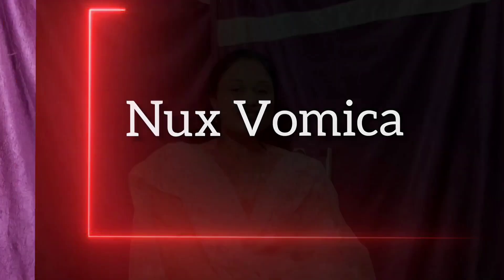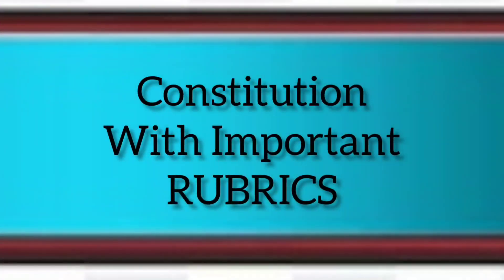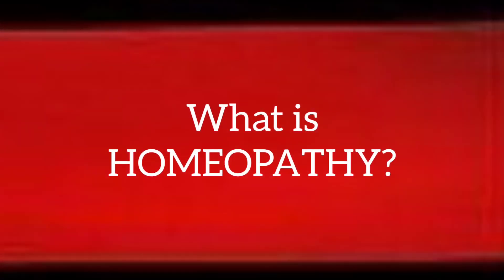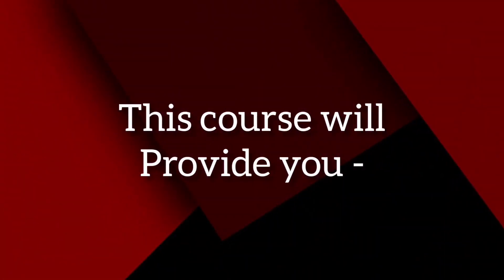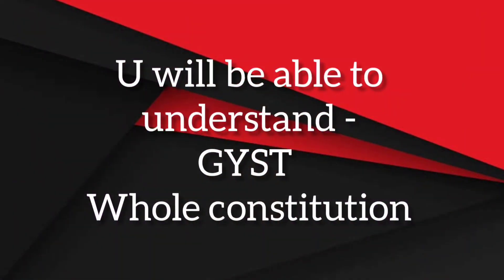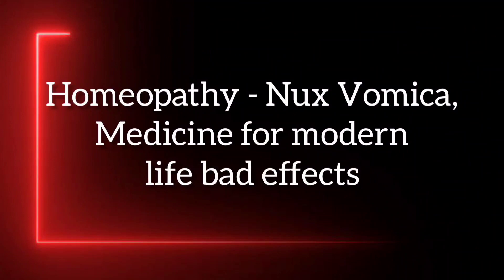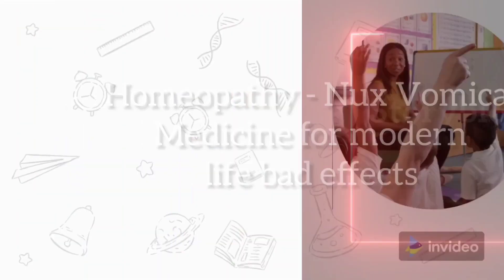Nux Vom lecture | Homeopathy | Nux vomica 200 benefits | nux vom homeopathic medicine | dr garima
Nux Vom lecture | Homeopathy | Nux vomica 200 benefits | nux vom homeopathic medicine l Dr Garima Asati l
This course module "Homeopathy-Nux Vomica, medicine for modern life bad effects" is live now at UDEMY PLATFORM.
Course name- Homeopathy-Nux Vomica, medicine for modern life bad effects

In this course module the gyst , base of the medicine has been explained in so easy form that it helps everyone to remember it in easy way and to corelate with the particular symptoms too. Rubrics study has also been expalined with the full drug picture.No prior experience is required.

MY clinic address- Street No 4, Gulabara main Road , Chhindwara , M.P

MY COURSES ON UDEMY are-
► Course name- Learn Homeopathy- medicine for injury,bleeding,clots,coma

LINK for buying -
►Antihairfall Serum
►Relaxing eye masks
►Accupressure for PAIN RELIEF
►Pain relief accupressure plate
►Hair growth scalp massager

This you tube channel is for the benefits of every one and serving humanity with proper classical homeopathy for any disease
A proper description of diseases are given with it's few homeopathic medicines.